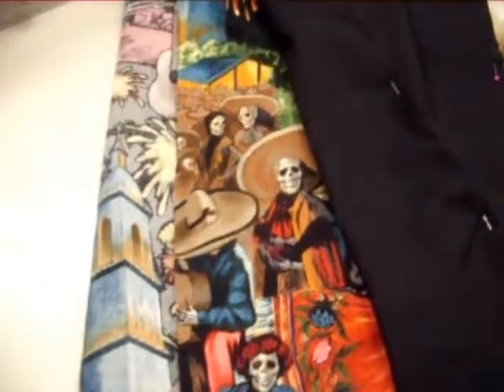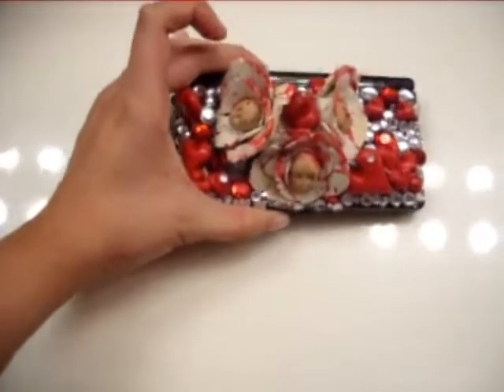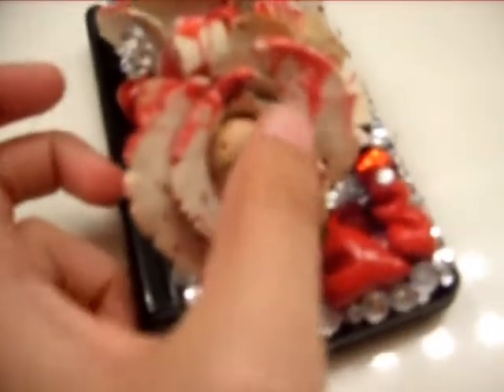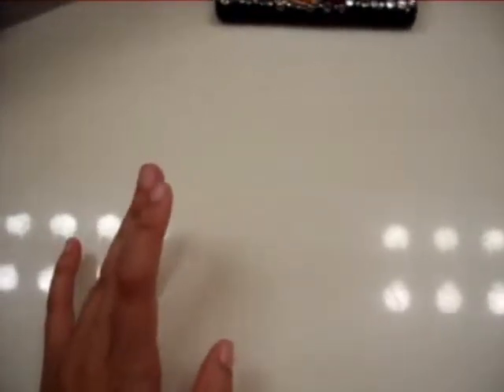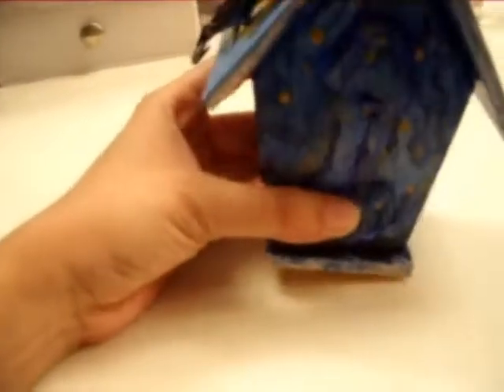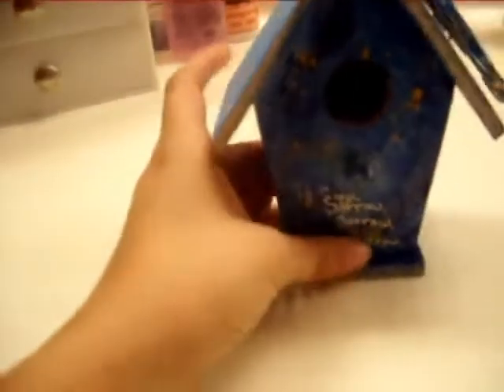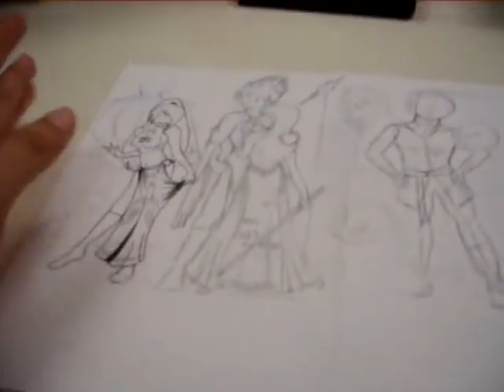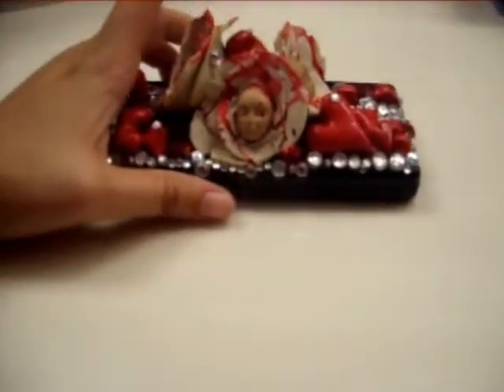Project Update #2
Stuff I have been working on recently. I hope I will get everything done tonight. I am ready to move onto new projects! If anyone is interested here is the story of Jorinda and Joringal